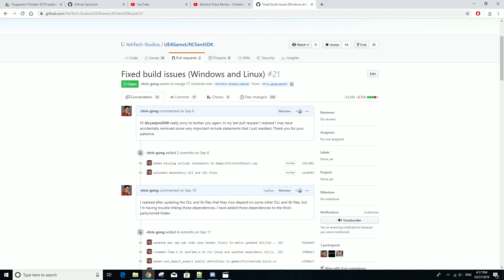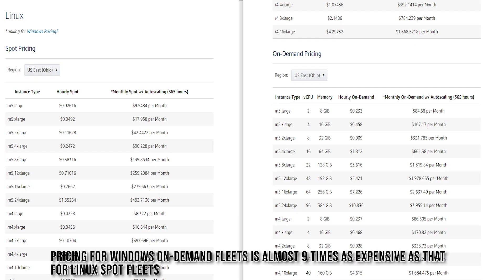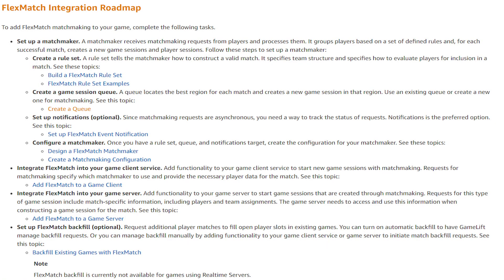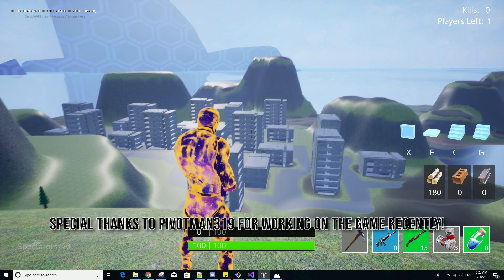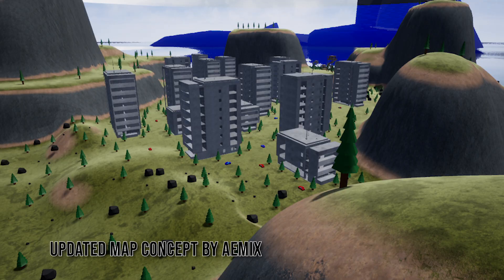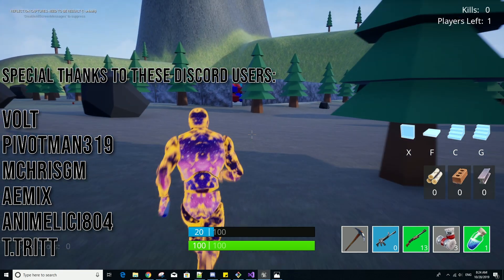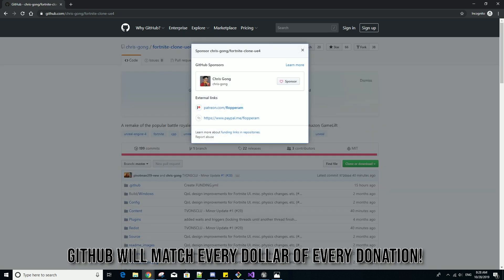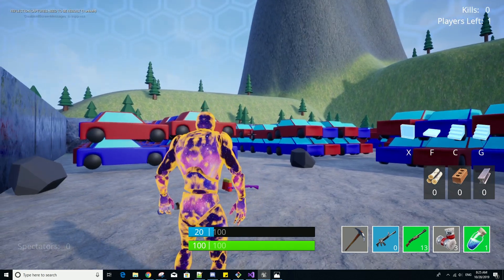Flopperam Fall 2019 Channel Update (Amazon GameLift, Fortnite Clone, and more)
It has been such a long time since our last video, so we thought we would fill you guys in on what's been happening the past couple months! We reveal plans for our next of tutorial videos for amazon GameLift and making multiplayer games in Unreal Engine as well as for our next updates for Fortnite clone.

Special thanks to these users on our discord:
Volt, pivotman319, MChrisGM, AEMIX, Animelic804, T.Tritt

Thank you to our patron:
Florian de Gesincourt

Music Creds
Song: Lakey Inspired - Chill Day